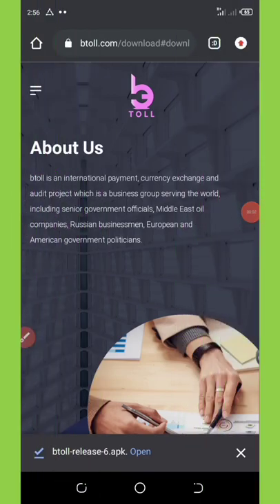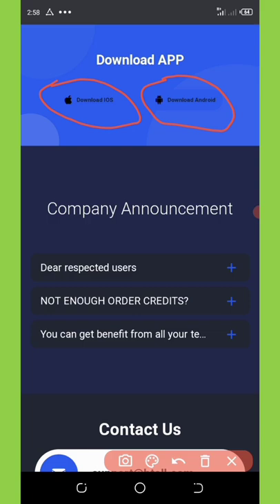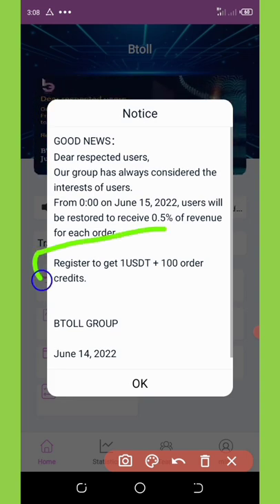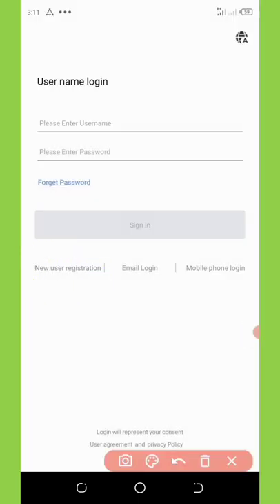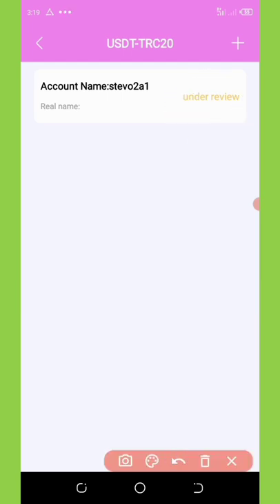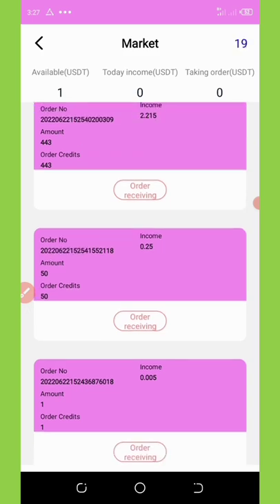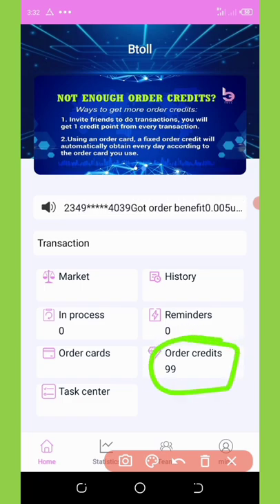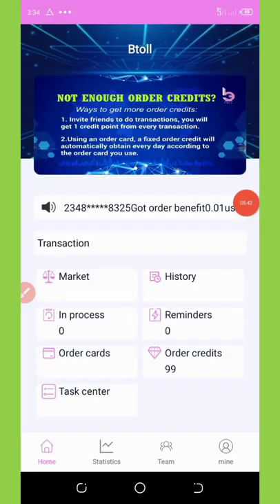Make Money With Crypto BEGINNERS Using BTOLL Exchange Project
FOR 1$ FREE JOIN THE TELEGRAM GROUP AND MESSAGE ADMIN.

the most popular multi-chain wallet

Hubcoin - Apps on Google Play